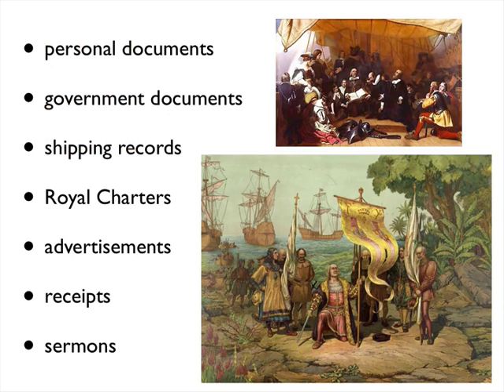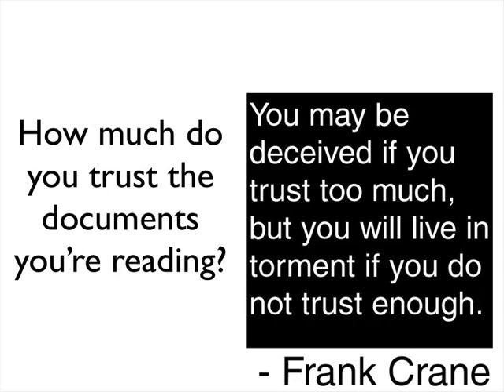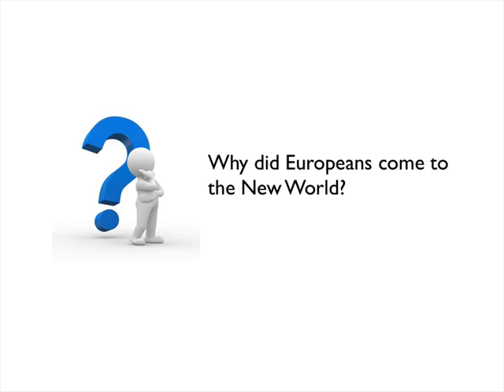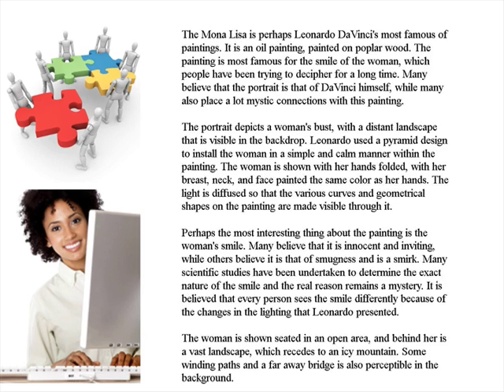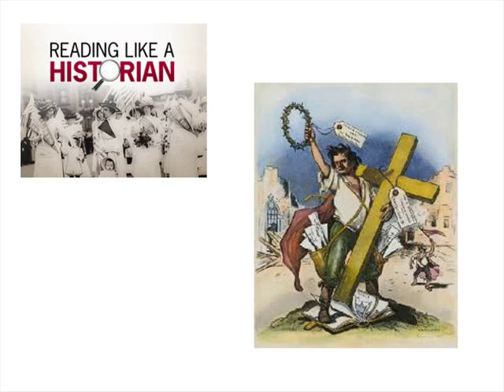Reading like a historian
8th grade Indiana U.S. History material.
Introducing students to the idea of Reading Like a Historian